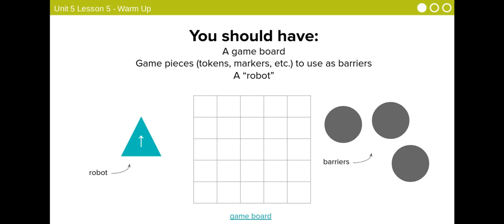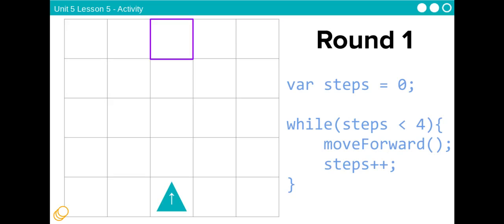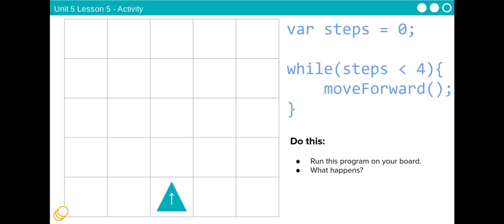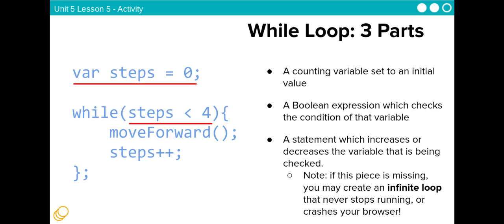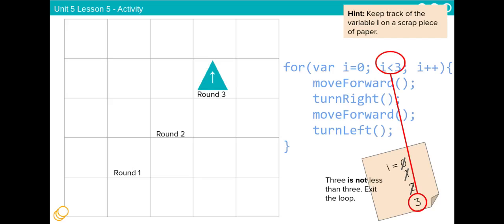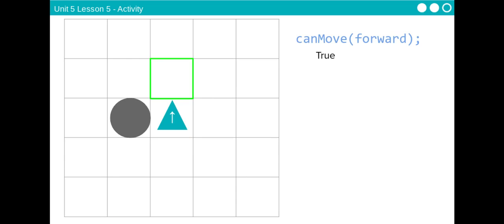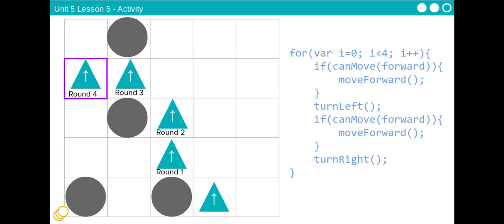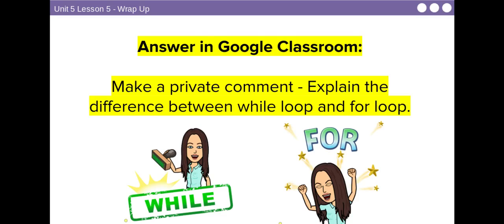APCSP 5.5 Loops Explore